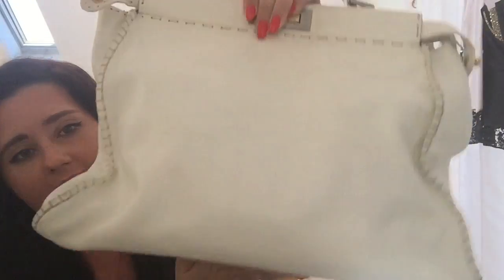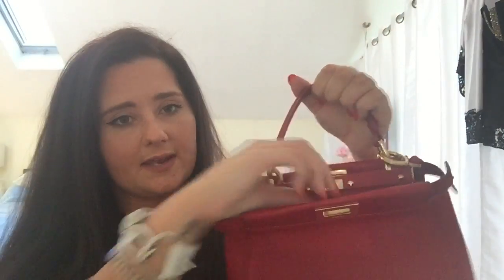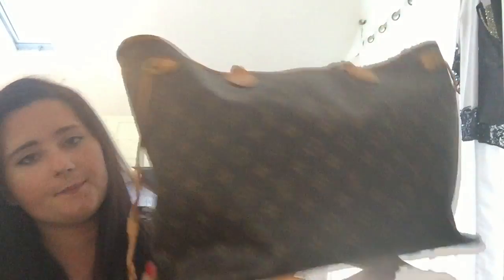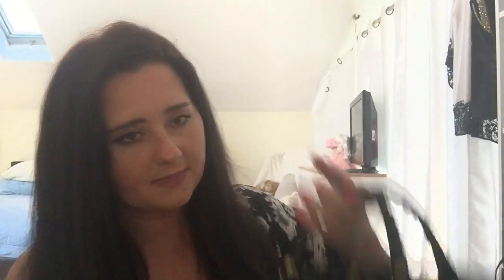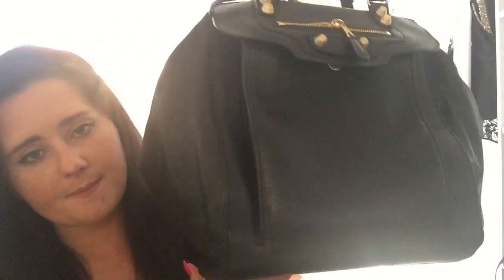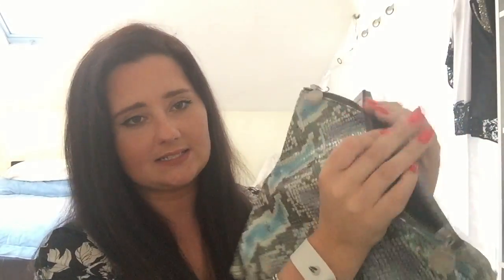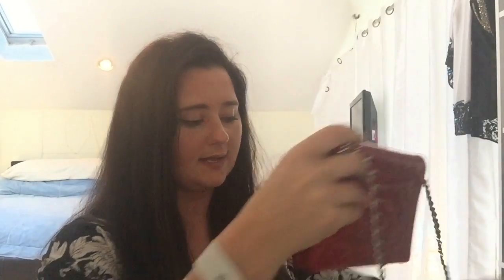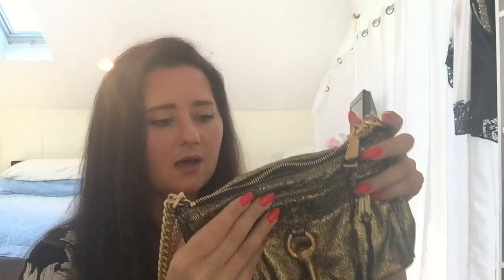HANDBAG COLLECTION ✨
Hello my loves, Today I decided to share with you guys my handbag collection. I did forget to include my Chanel Square mini flap, if you guys want to see it I will share it in another video. Xoxo Kassandra